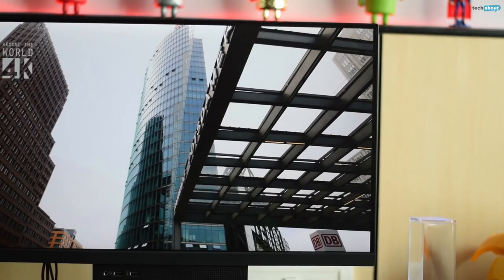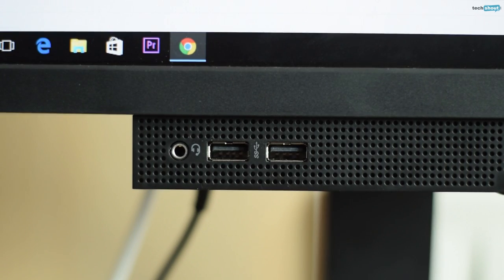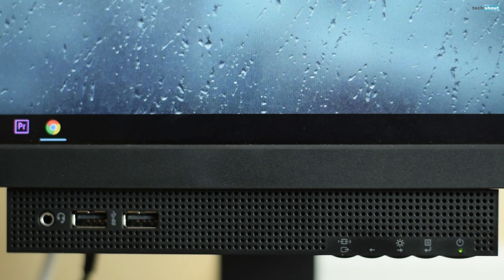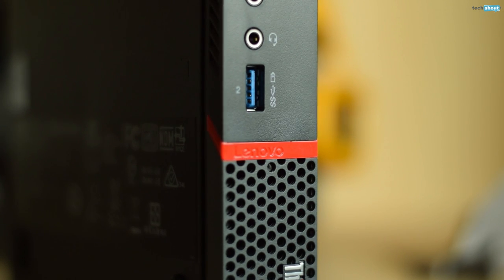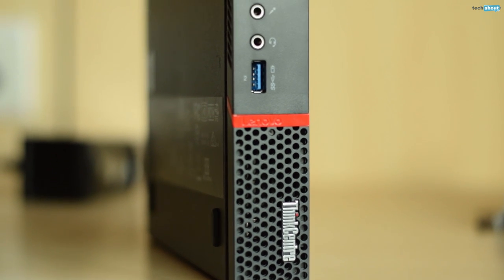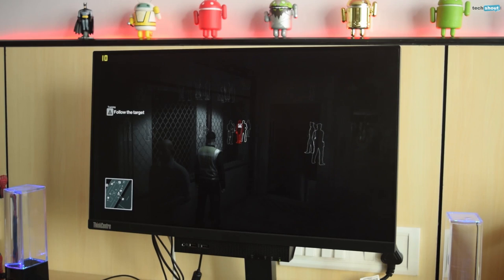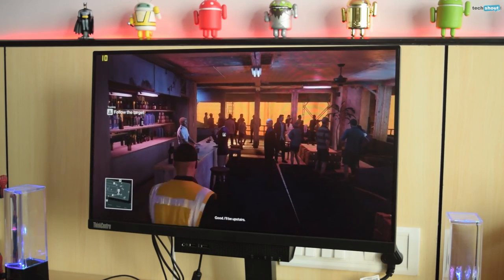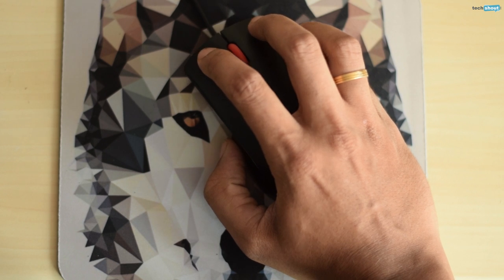Lenovo ThinkCentre Tiny-in-One Review: A modular all-in-one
Lenovo ThinkCentre Tiny-in-One is a modular all-in-one which consists of two components. One is the main monitor which comes in 22-inch and 24-inch options, and the other is the computer itself which slides into a slot at at the monitor's back.

This way, you can keep the same monitor and keep upgrading your all-in-one from time to time. Targeted towards the enterprise audience, this concept is quite impressive.

If you're interested in it, do watch our video in which we give you a brief look at its attributes.